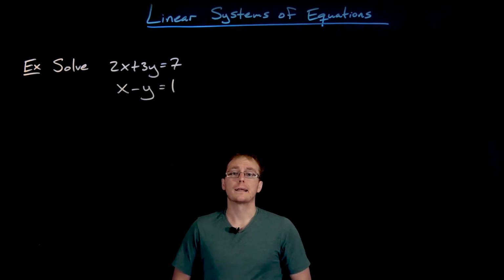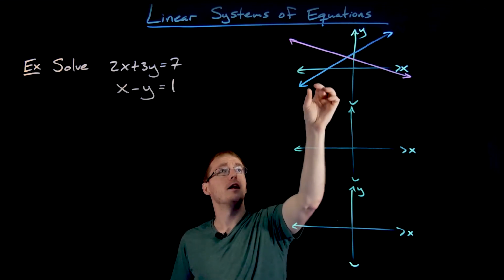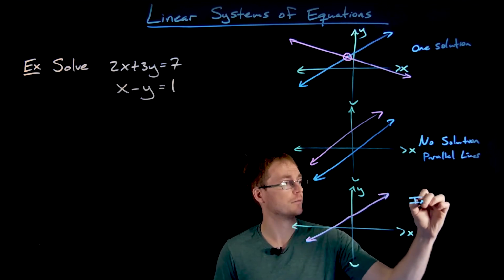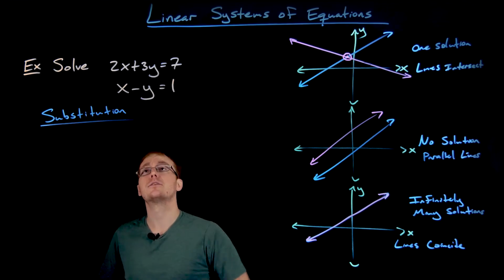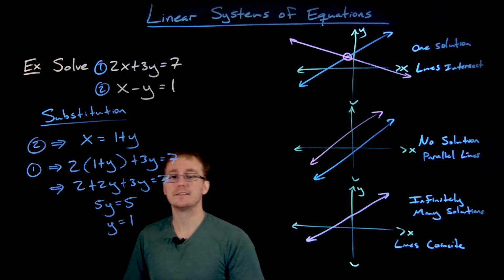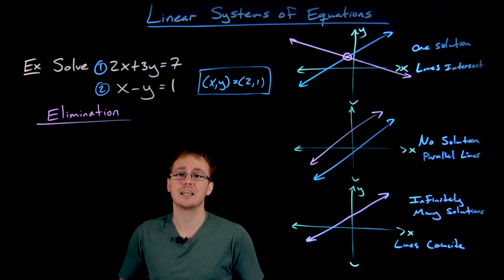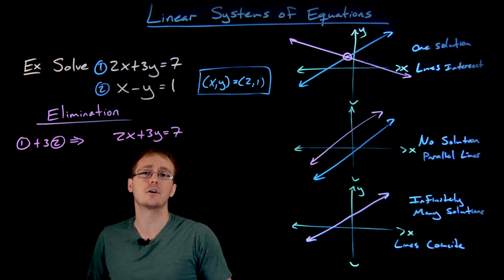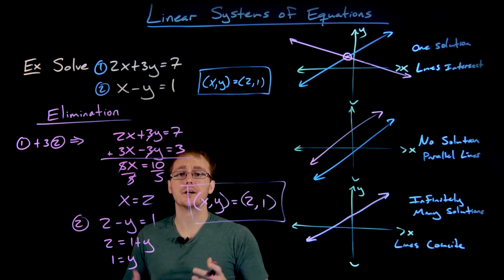2x2 Linear System Review